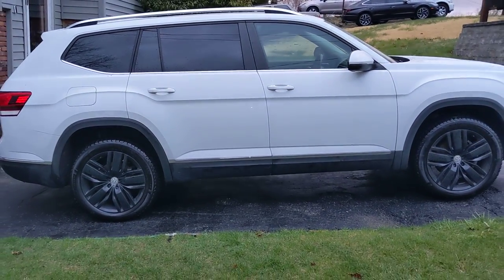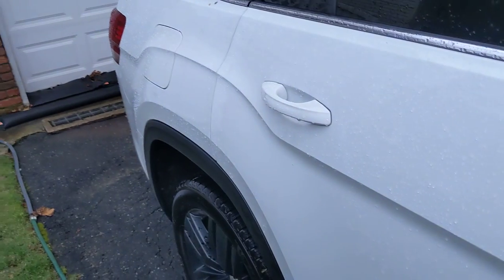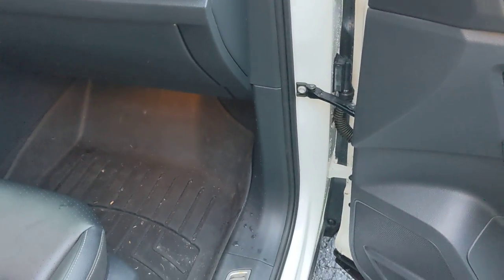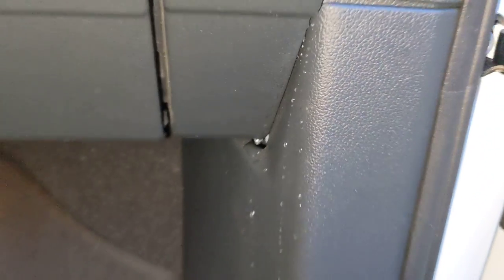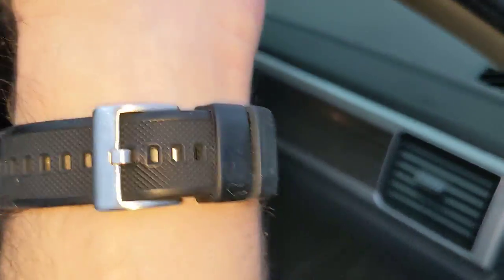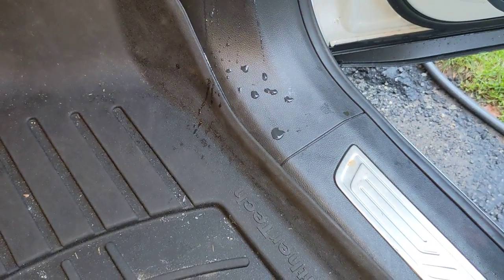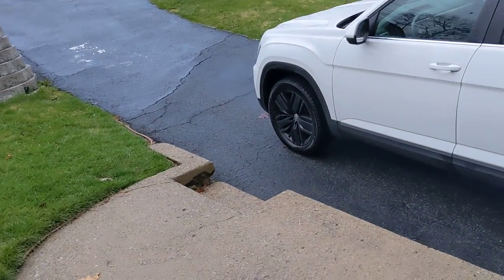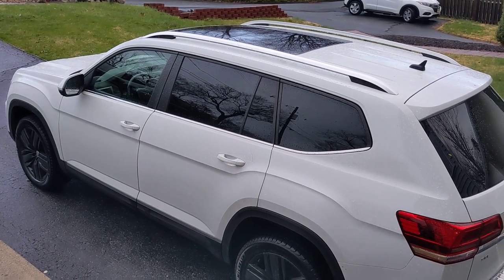2019 Atlas Water Leak Failed Repair Attempt # 3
After 3 attempts and waiting many months for parts and loaner cars, this is the result of the third attempt by the dealer to solve a water leak into our 2019 VW Atlas SEL.